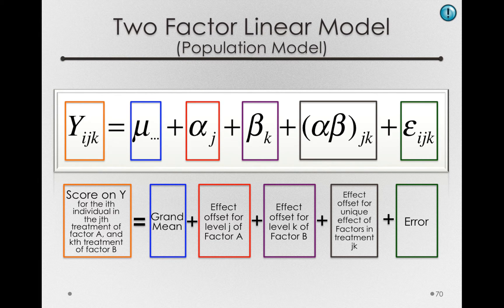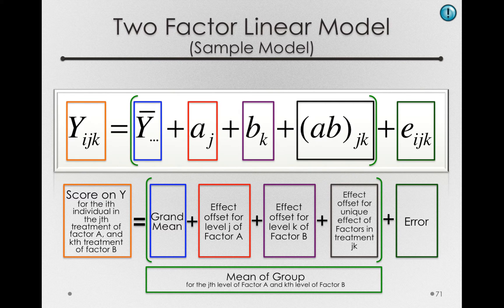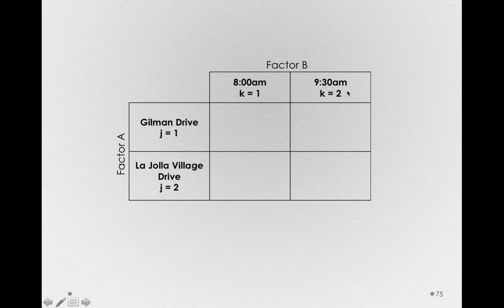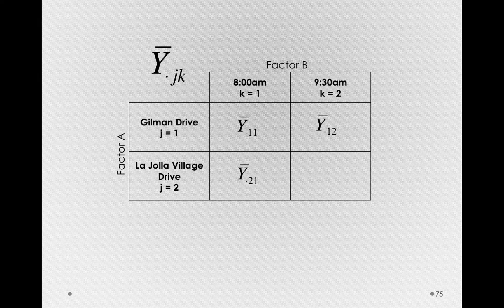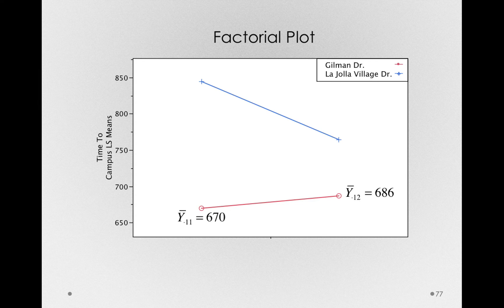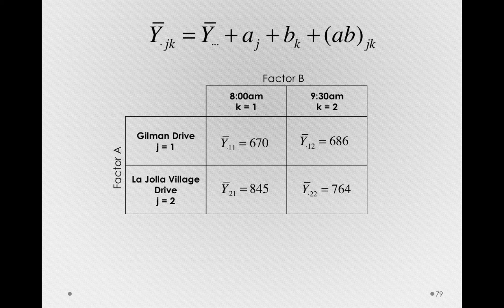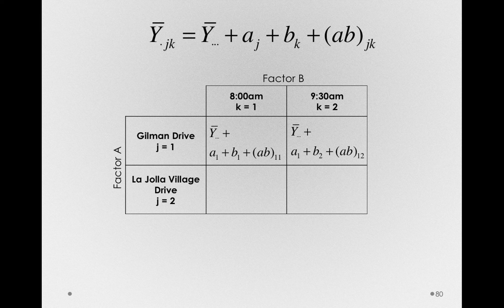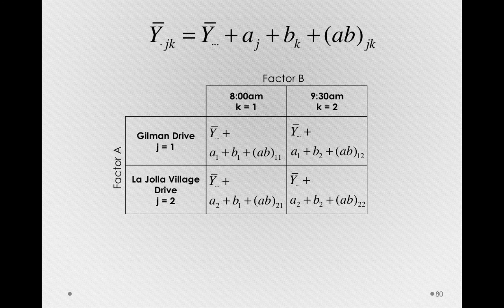Modeling the Cell Means in the Two Factor Linear Model (Module 2 4 4)